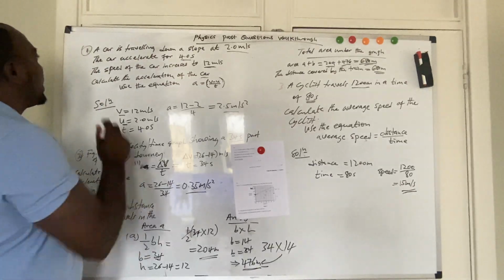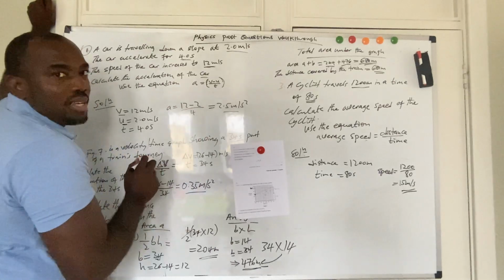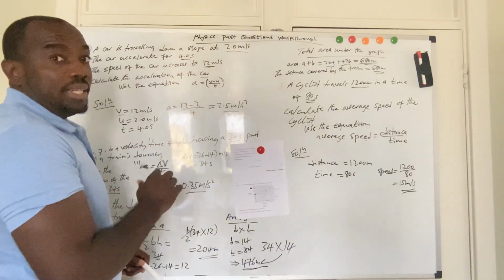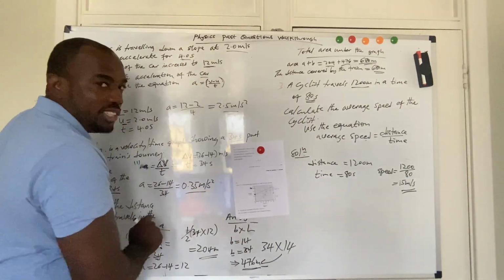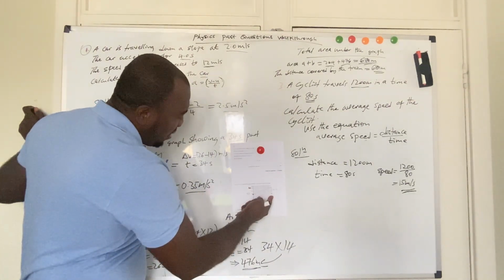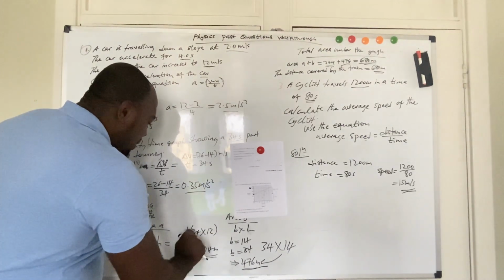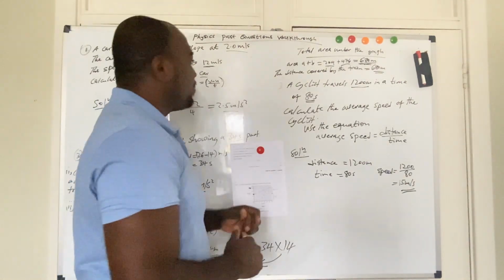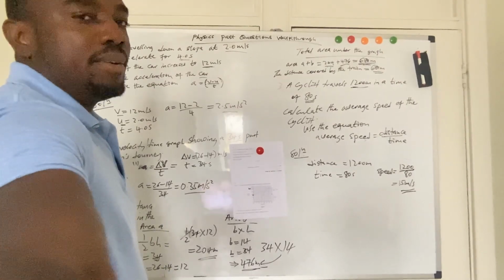Distance,Velocity and Acceleration Past Questions Walkthrough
This video walkthrough the calculation of distance, acceleration and velocity using V-U/t Formulae. It further looks at how to calculate acceleration and distance using velocity /time graph